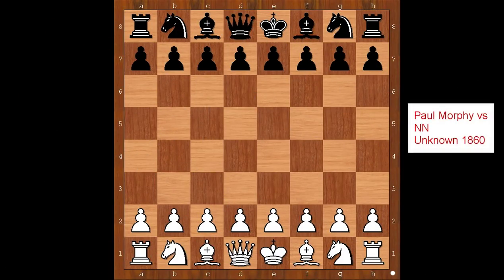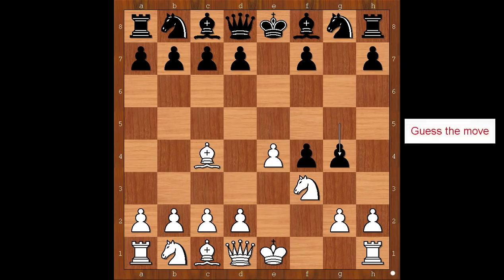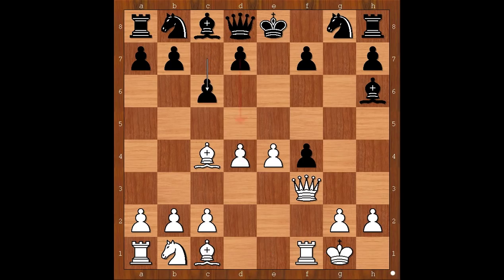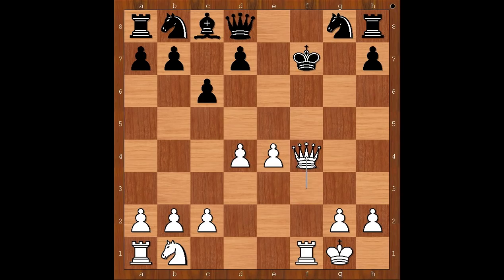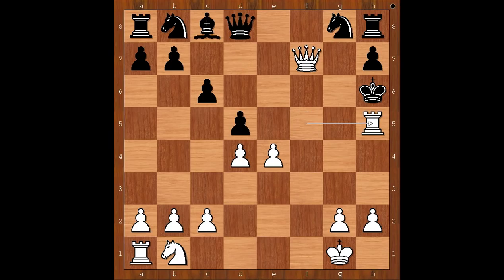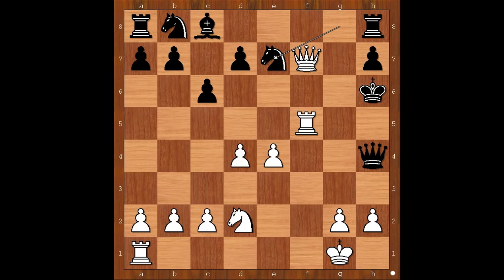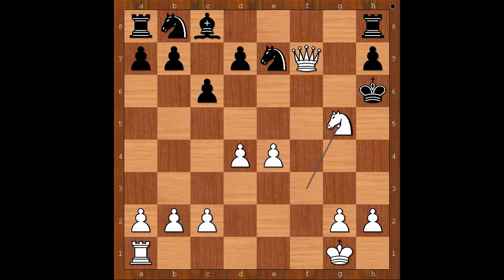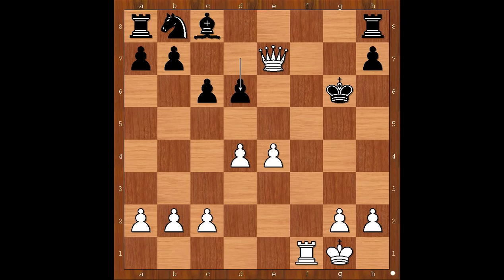Paul Morphy vs NN: 1860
An awesome game by Paul Morphy
Paul Morphy vs NN
Unknown 1860
King's Gambit: Accepted. Ghulam-Kassim Gambit (C37)  ·  1-0